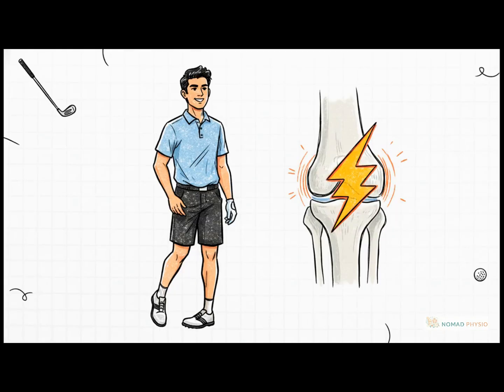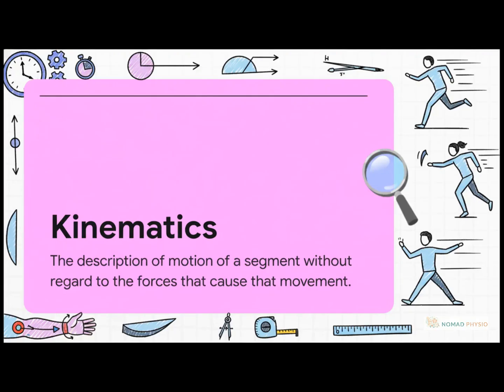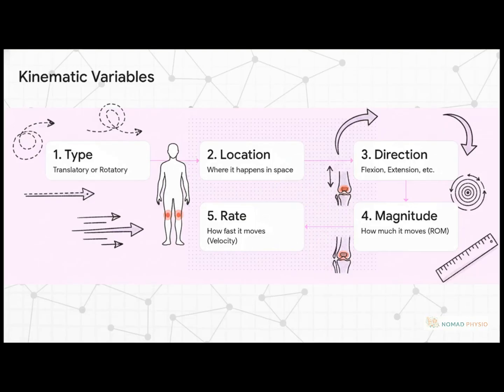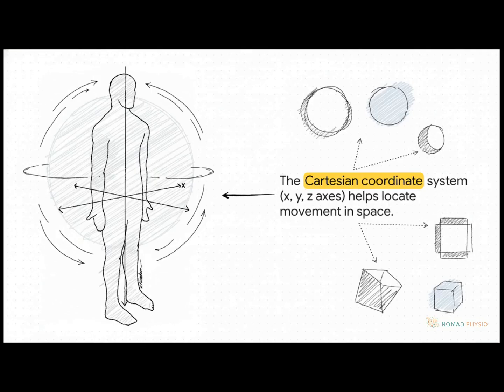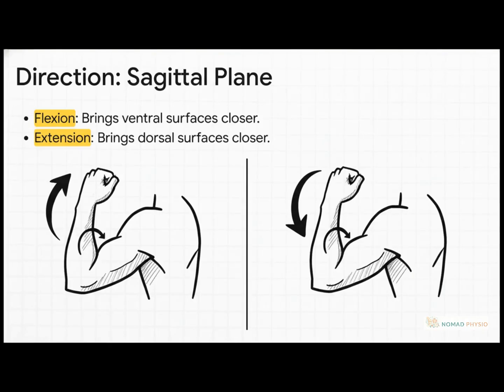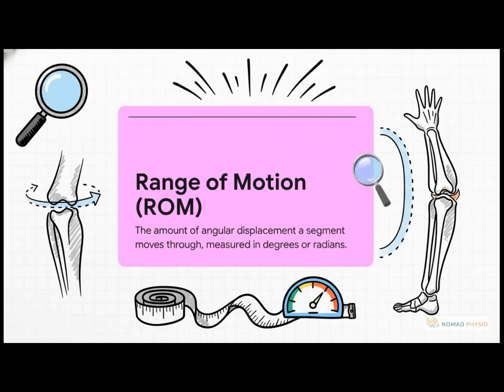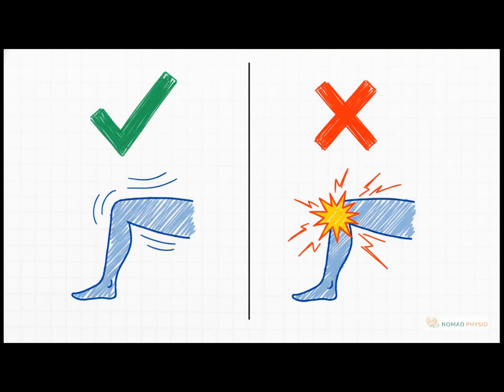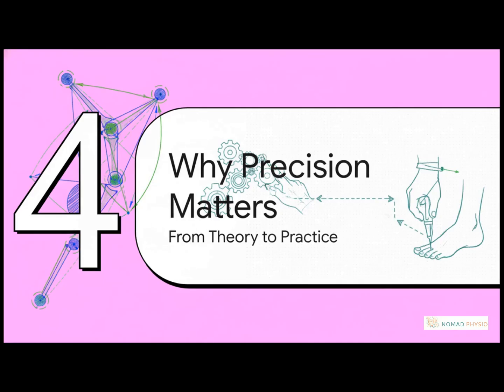Descriptions of Motion | Part 1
Welcome to Nomad Physio. 🌍✨

In this video, we kick off our comprehensive series on Biomechanics and Kinesiology, specifically designed to help physiotherapy students and interns master complex concepts with ease.

Part 1 focuses on the foundations: Kinematics and an introduction to Kinetics. We break down how the human body moves, the different types of displacement, and how to describe motion in a clinical and academic context.

Whether you are preparing for university exams or looking to sharpen your clinical reasoning, this video covers the essential syllabus clearly and concisely.

📌 What You Will Learn in This Video:
Introduction to Kinematics vs. Kinetics: Understanding the "how" vs. the "why" of movement.

Descriptions of Motion: How we define human movement.

Types of Displacement:

Translatory (Linear) Motion

Rotatory (Angular) Motion

General Motion (The combination of both)

Location of Displacement in Space: Understanding planes and axes.

Direction & Magnitude: Quantifying Movement for Better Assessment.